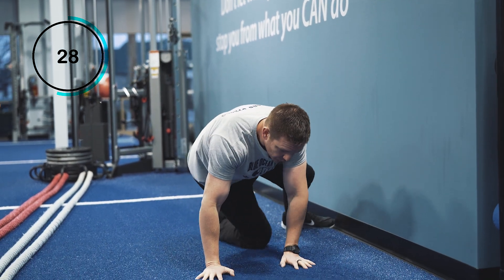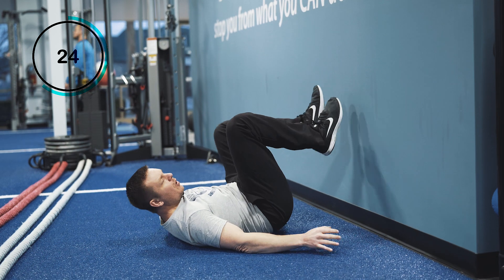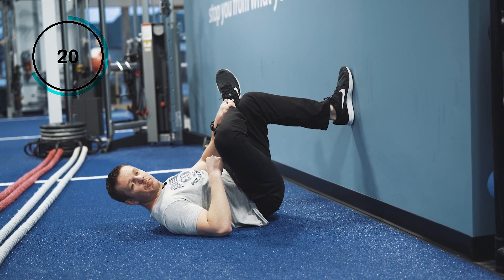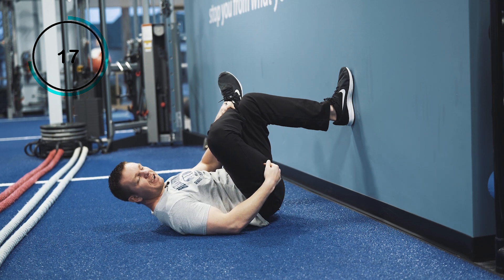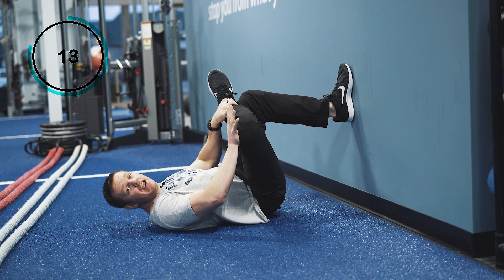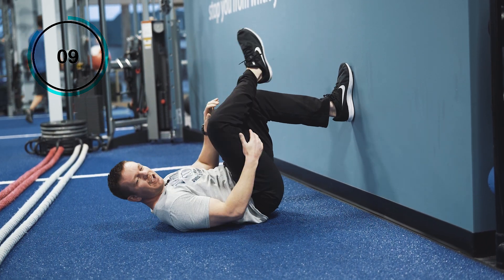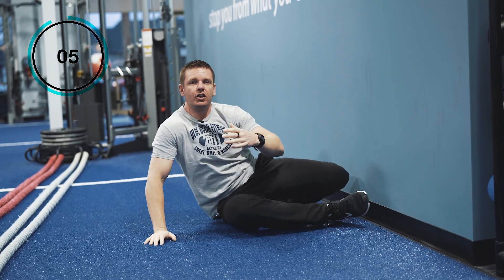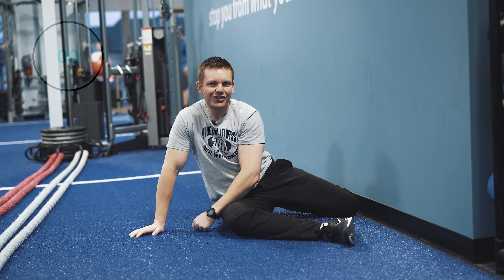Figure 4 Stretch- 60 Second Mobility Tip #106